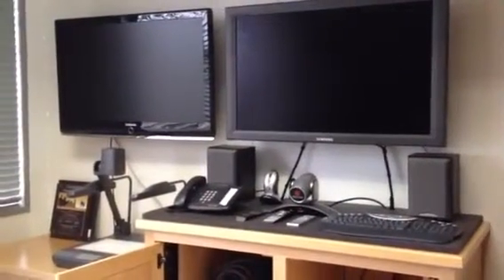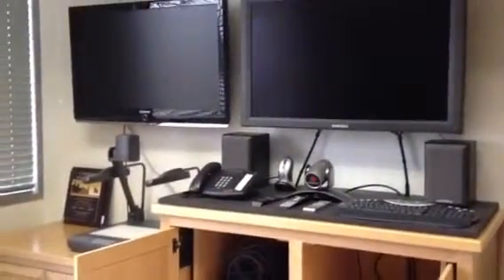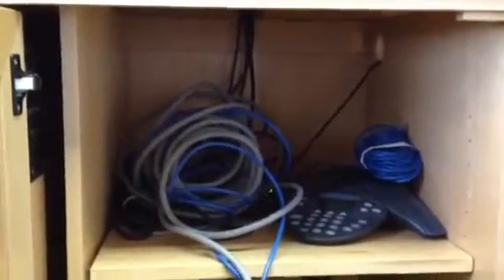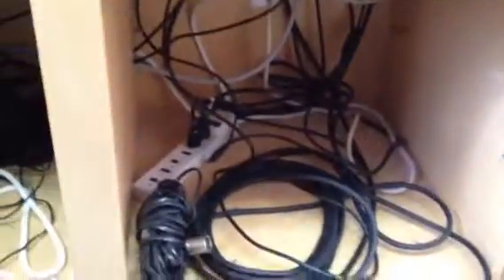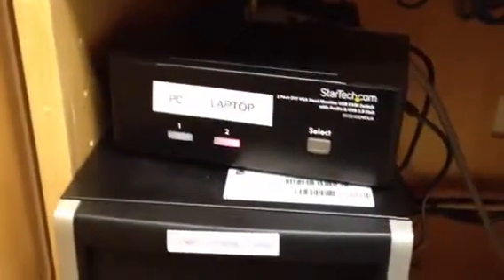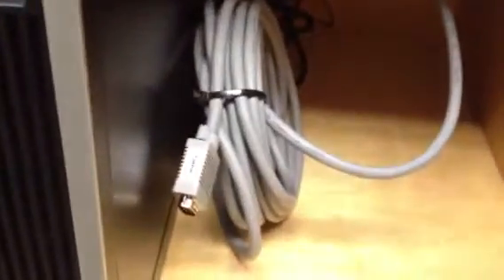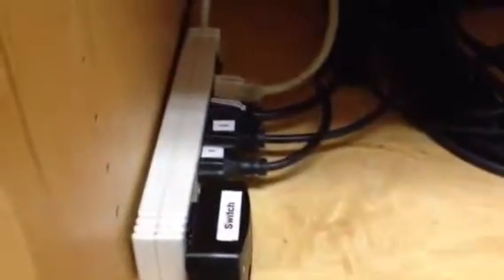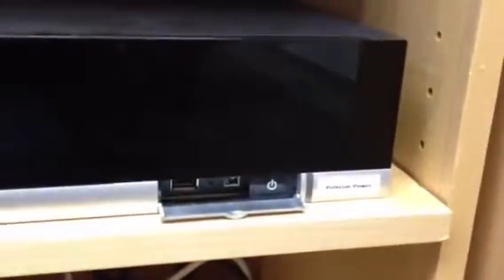La Verne Conference Room